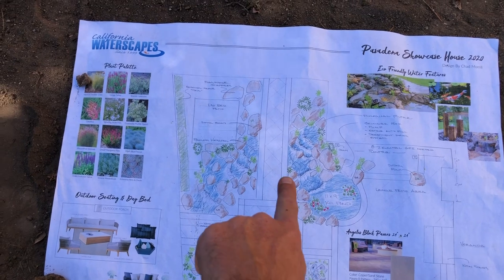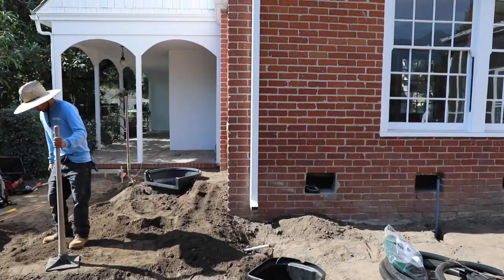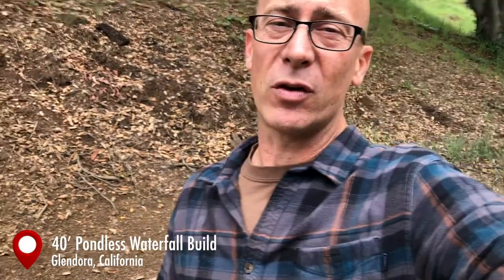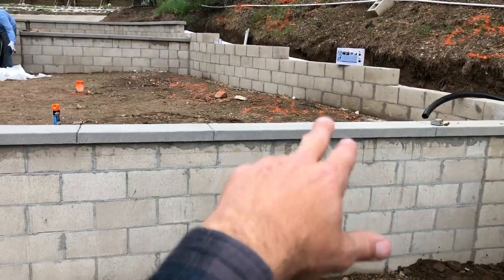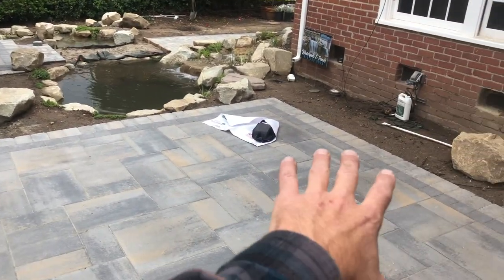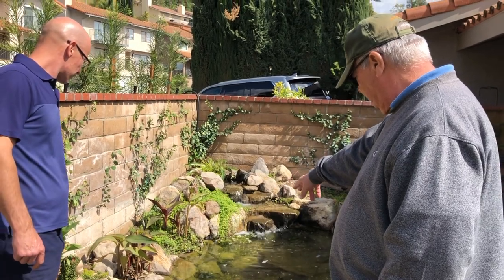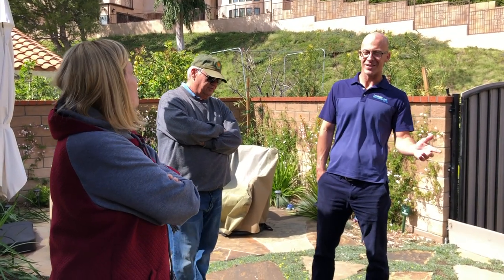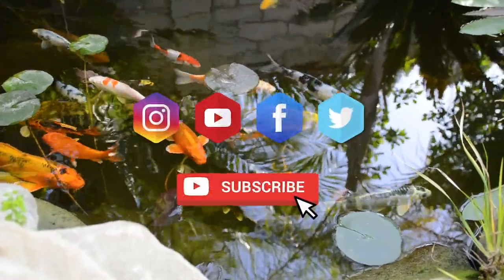Rainwater Harvesting in California + Amazing Turtle Pond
We tour 3 different jobs in this episode:
1. Pasadena Showcase House of Design 2020 Design Space: Featuring a rainwater capturing/ harvesting system. Drought tolerant landscaping paired with this stunning water feature, waterfall and koi pond actually end up wasting 50% less water than traditional landscaping would.

2. 40' Pondless Waterfalls in Glendora California: This 40' cascading pondless waterfall is being built as we speak. We will give you an update and finish up shots in the next vlog.

3. 8' x 11' Turtle Pond Paradise: This turtle pond was built for TURTLE EXPERTS. Our client works with animals and has a passion for turtles. We have given her 3 rescue turtles and she has also added 4 more. Totaling 7 turtles overall! This Aquascape Ecosystem pond has been established for a year now, really showcasing biological filtration as a workhorse to filter this small pond.

We are POND contractors based in sunny LOS ANGELES CALIFORNIA. Specializing in all things water related while using the BEST system for natural water features - AQUASCAPE! We come across some huge challenges and meet very cool people. Join us for some awesome pond projects, you won't regret it!